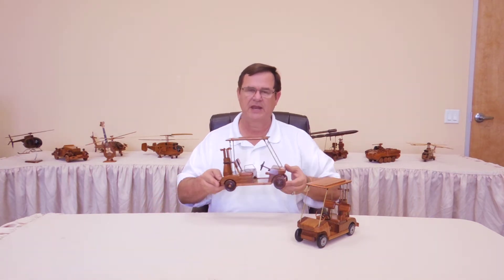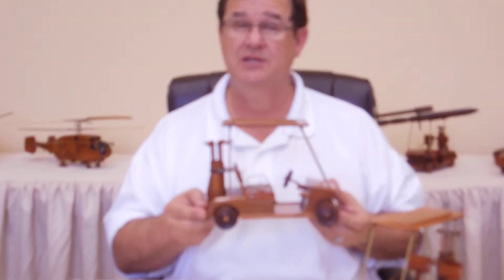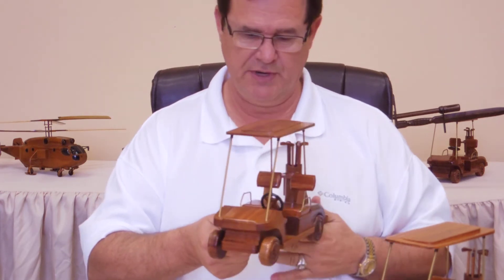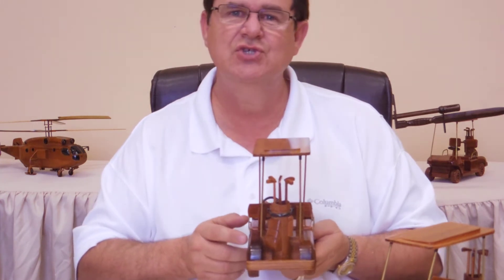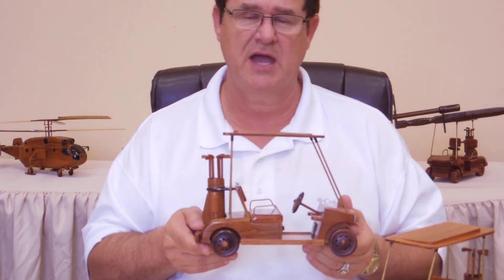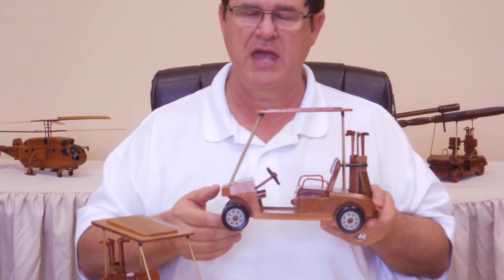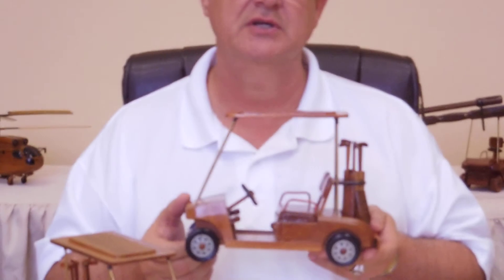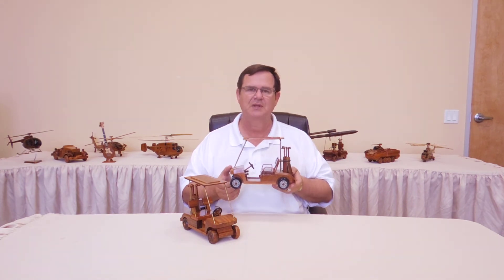Unique Handcrafted Wood art work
This is a quick video regarding our large selection of Handcrafted Mahogany Wood models.   We offer over 800 different models that are painted and natural wood.